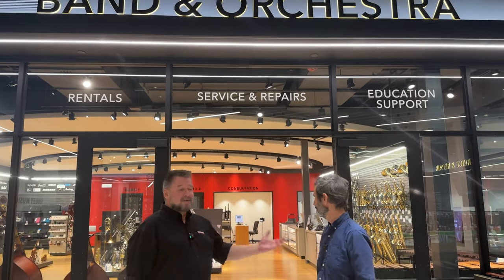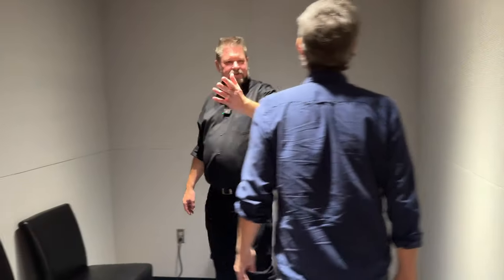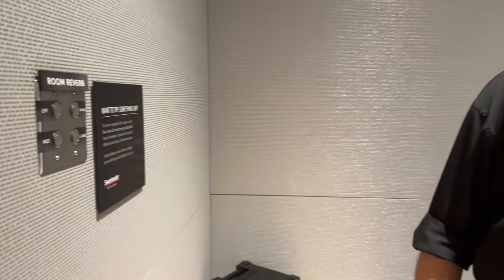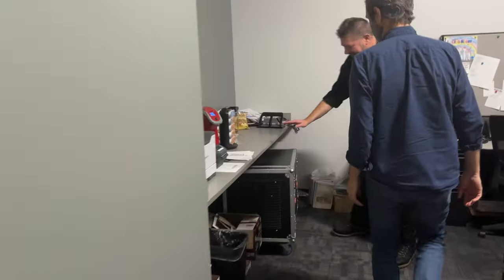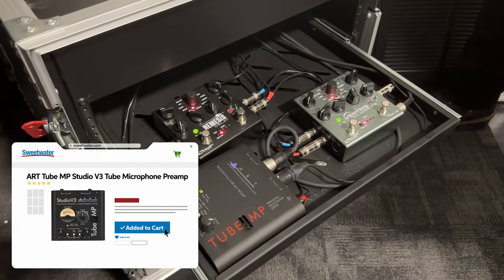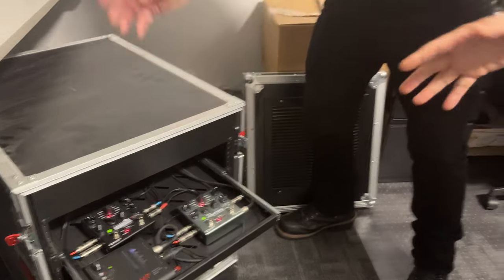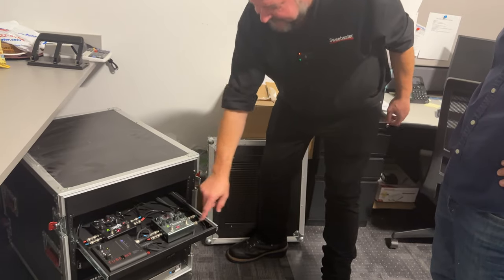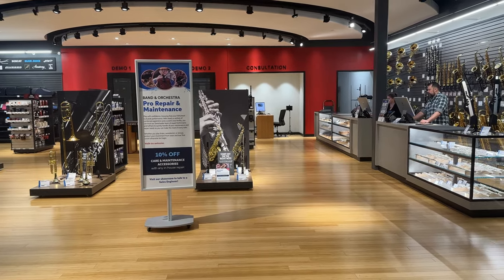How Source Audio Made Sweetwater’s Reverb Rooms Possible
Shop Source Audio’s cutting-edge suite of effects, pedals, studio tools, and more

If you’ve never been to Sweetwater’s campus, then you’re missing out! We’re joking (sort of), but Sweetwater’s dedication to supporting musicians of every style along their creative odysseys extends beyond the expertise of our writers, researchers, and Sales Engineers. Inside our retail store, you’ll find a vast array of sonic tools, from beginner friendly to world-class performer worthy. Our dedicated suite of band and orchestra instruments isn’t just a place to rent or buy gear — we’ve outfitted it with a state-of-the-art Reverb room! Daniel Fisher, Sweetwater’s synthesis scholar, has deployed his musical mastery to build a dedicated room that allows performers to audition how their instruments will sound under multiple, malleable, highly detailed spaces with simulated reverbs powered by the groundbreaking DSP of Source Audio. Daniel’s joined by Source Audio director of marketing, Jeffrey McAlack, to show you what the Reverb room is, how it works, and how Source Audio brought this vision to life. Check it out!

00:00 — Intro
00:26 — Demo Room #2
00:39 — No Ambience
00:50 — Large Ambience
01:05 — Small & Medium Ambience
01:24 — How the Ambience is Made
02:02 — Ambience Rack Case
02:15 — Pedals Used
03:00 — 8-input MIDI Controller
03:49 — Thanks for Watching!